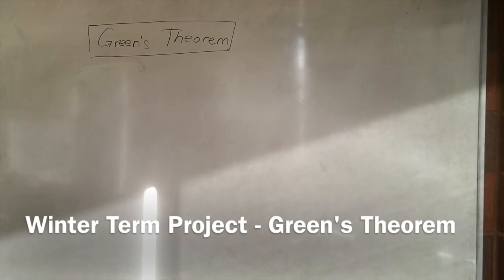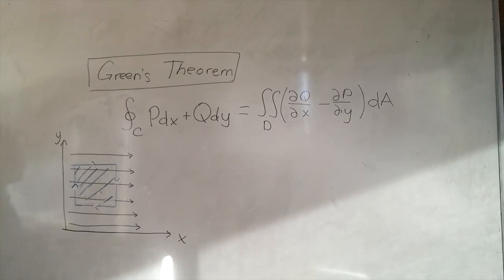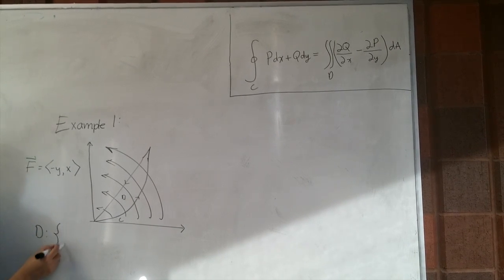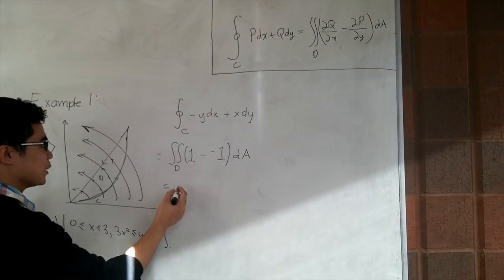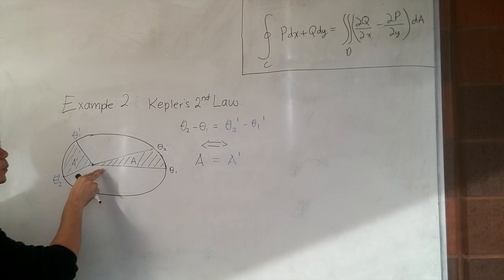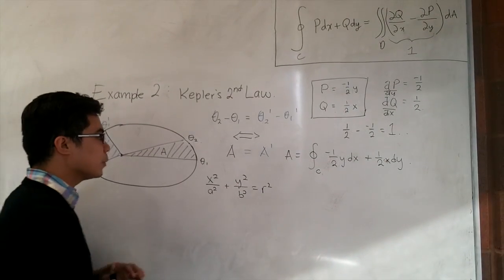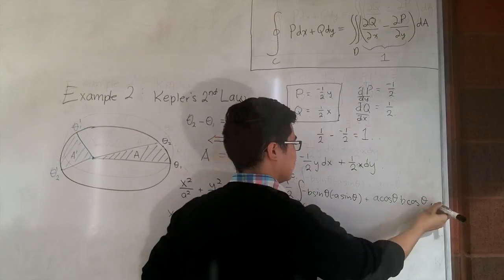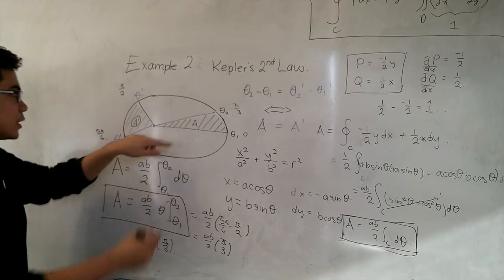Green's Theorem - Math Winter Term Project